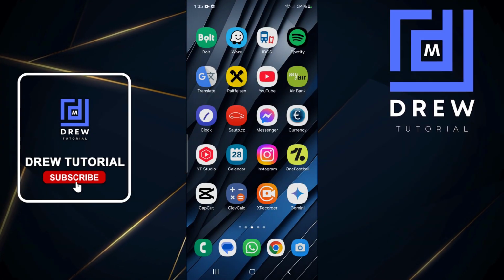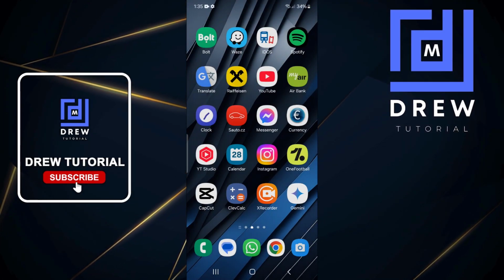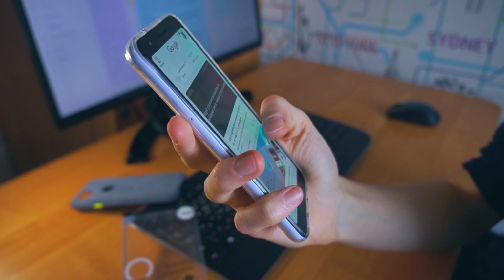CAPTURE Anything on Your Screen with GEMINI 2.0 on Android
Want to know if GEMINI can capture your Android screen secrets? In this video, we'll put GEMINI to the test and see if it can uncover the hidden secrets on your Android screen. From password-protected apps to private messages, we'll explore the limits of GEMINI's screen capturing capabilities. Can GEMINI really capture your Android screen secrets? Watch till the end to find out!

Related Keywords
how to use gemini, screen information, information capture, ai, gemini ai tutorial, gemini, how to use google gemini, how to use gemini ai, how to activate gemini on samsung, google gemini tutorial, Android help, gemini ai on any android, gemini ai for any android, device settings, app permissions, how to, privacy settings, tech tips, smartphone guide, Android tips